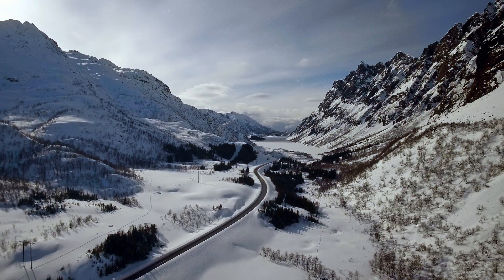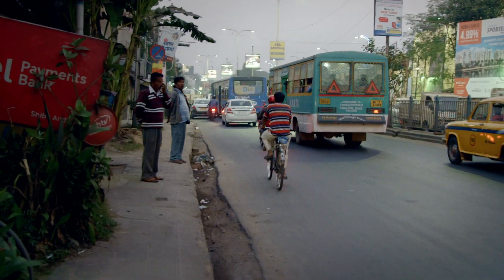Climatic Chamber Testing | Arrival Bus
As part of certification and preparing for trials, the Arrival Bus has been put through its paces in all conditions. Here are scenes from the temperature testing programme, which includes tests from -40 to +50 degrees Celsius.

It’s essential that the Bus performs in a range of environments while providing a comfortable experience for passengers and drivers too.